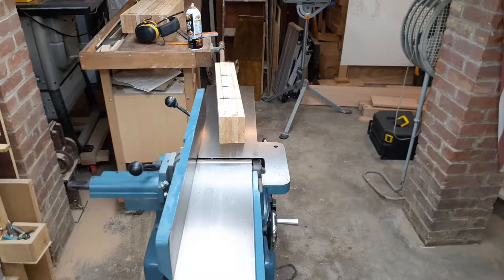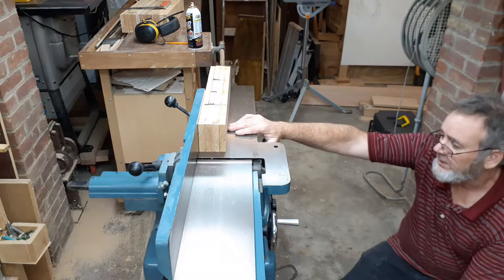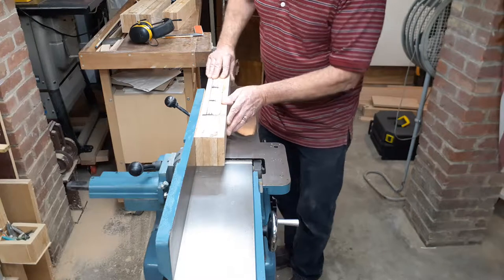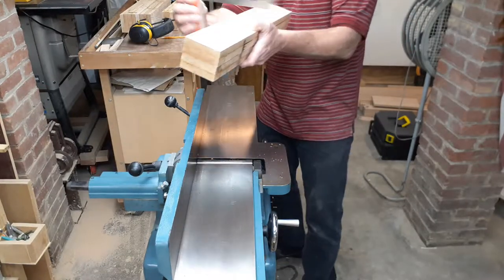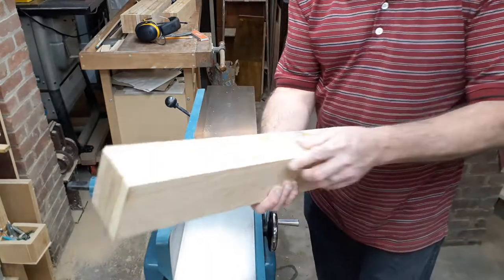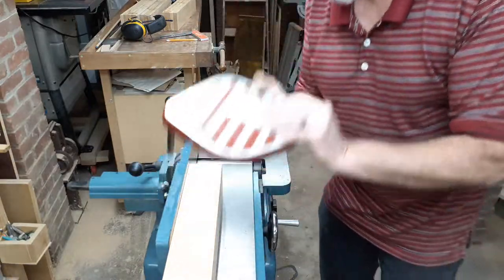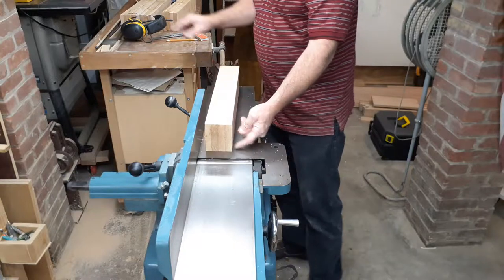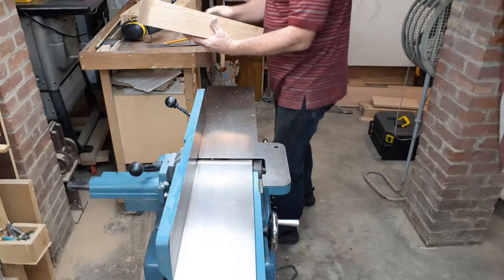Super cool office coffee table made from a Customer's 67 pound Glass sign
Demo of the 6" JET Jointer.   Jointing the glued up oak stalk in preparation for tapering them